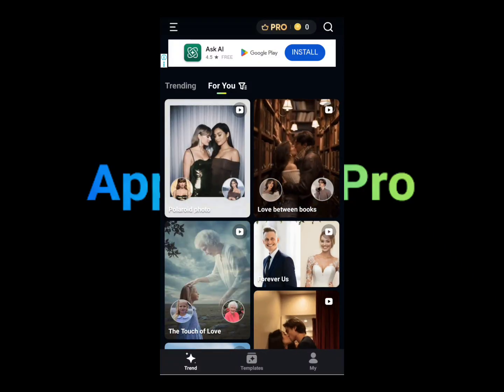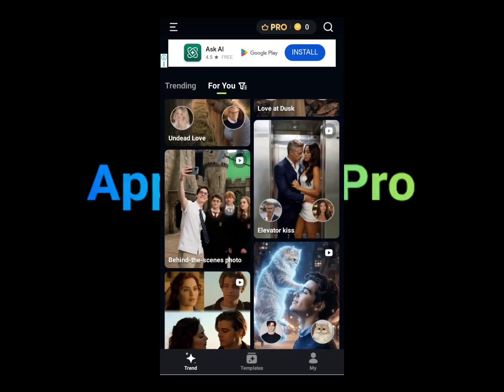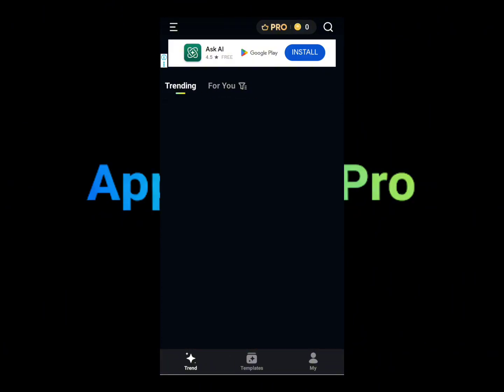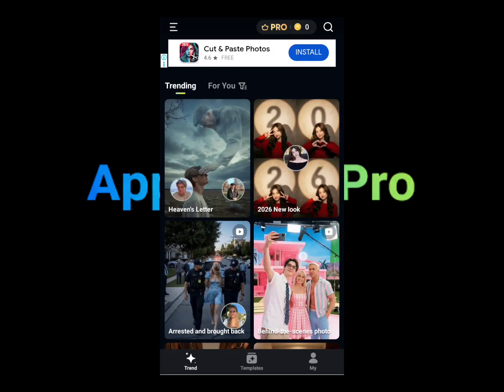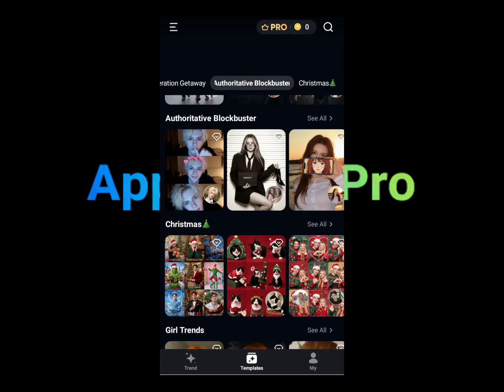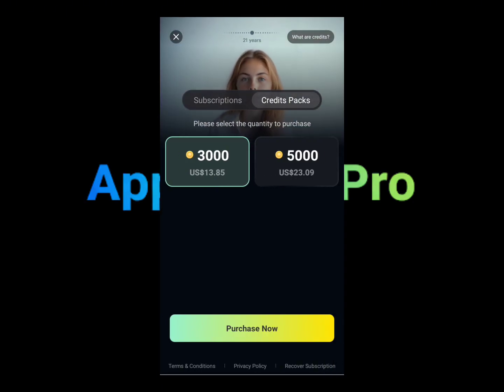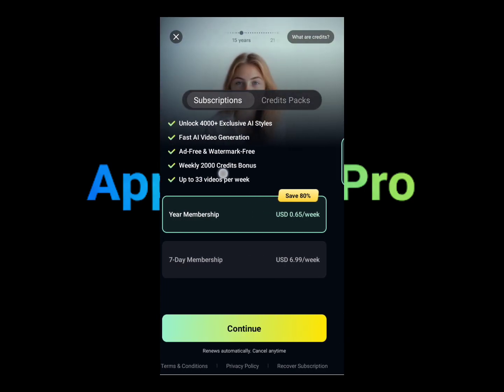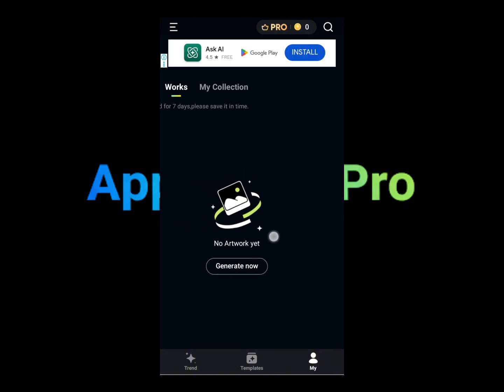VidFox AI App how to use